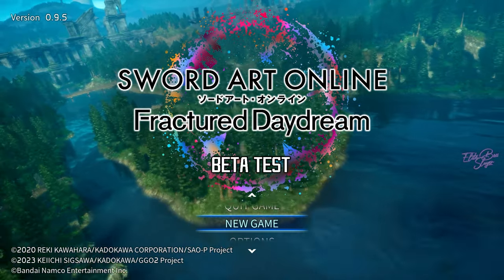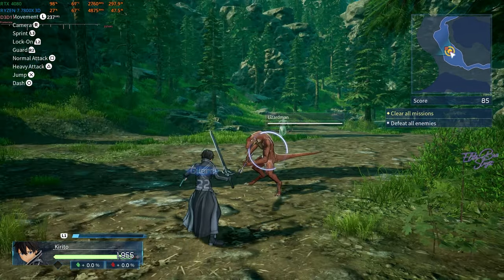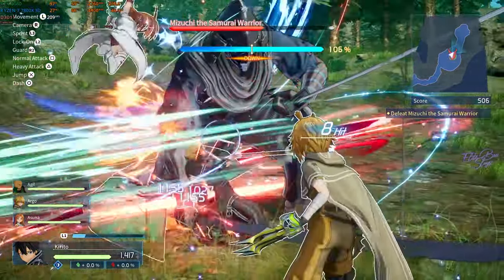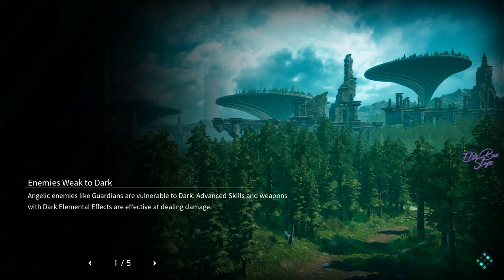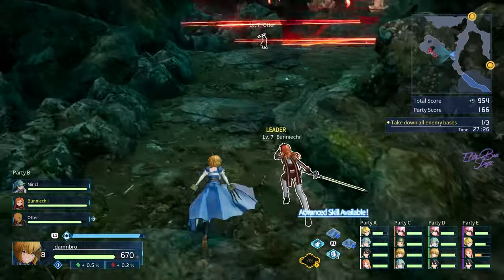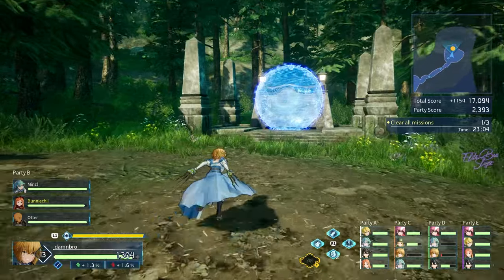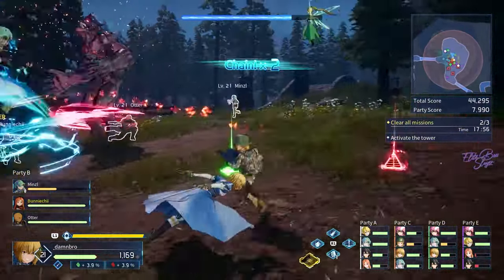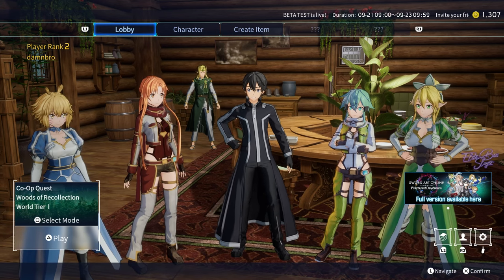New 20 Player Raid in Sword Art Online Fractured Daydream | First Impressions Playtest Beta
00:00 Standard Gameplay
14:39 20 Player Raid